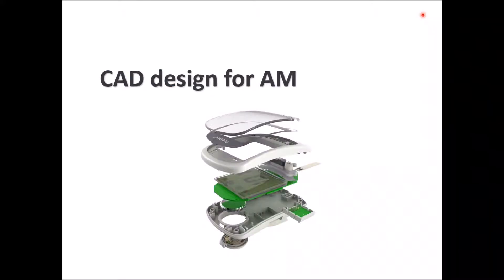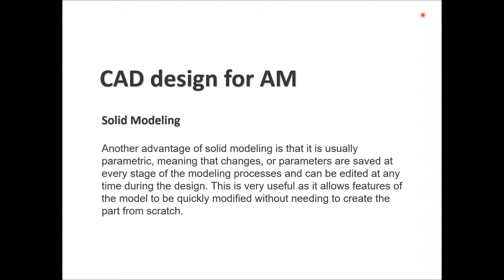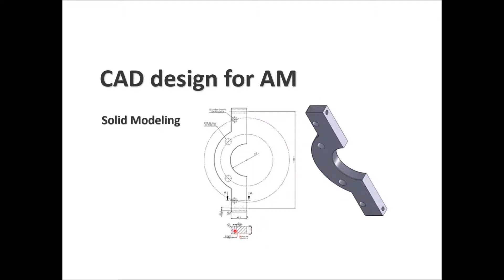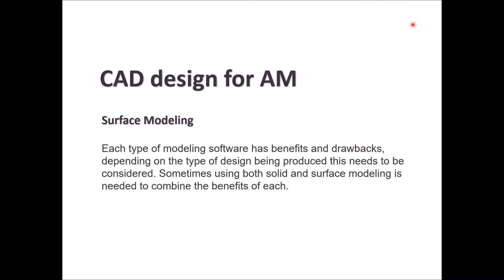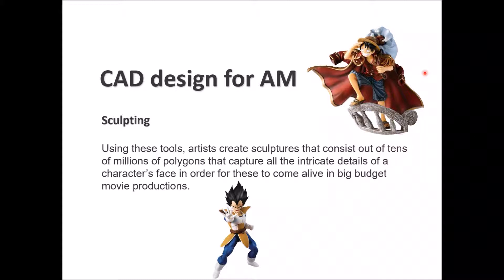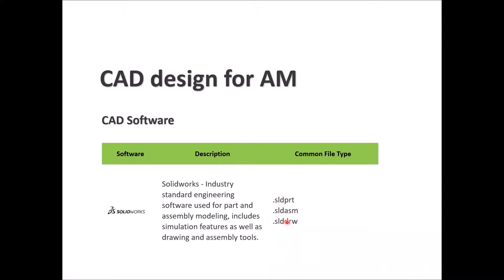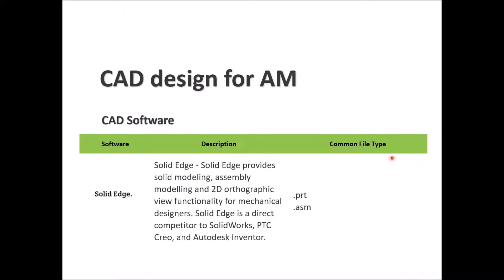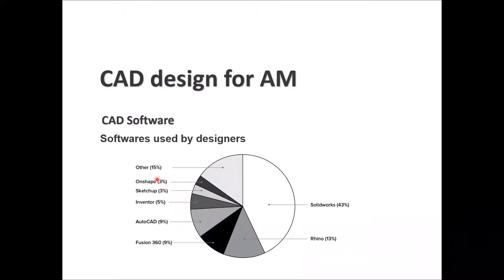Additive Manufacturing (3D Printing) - Lecture 17